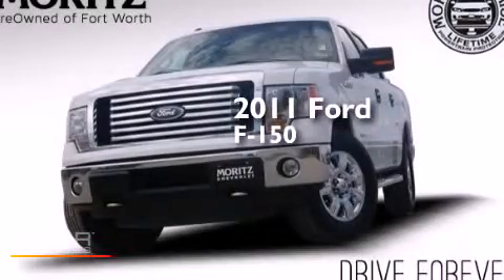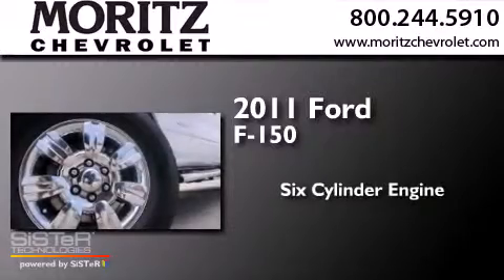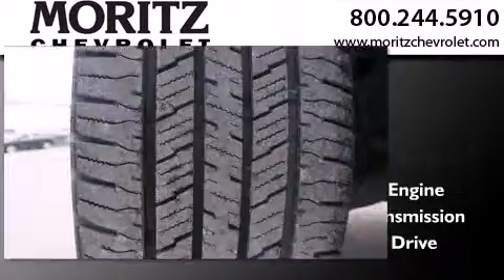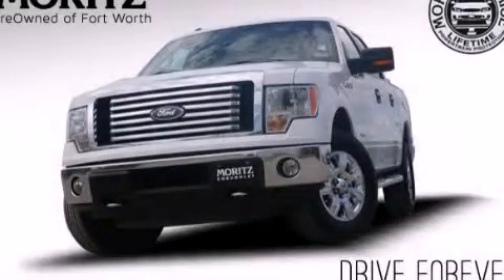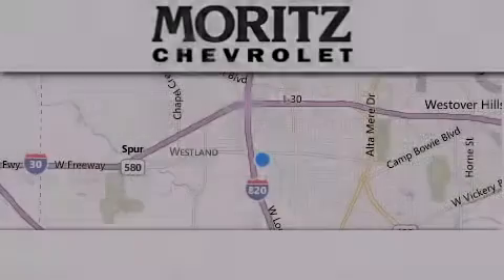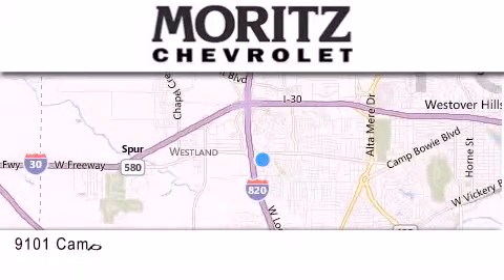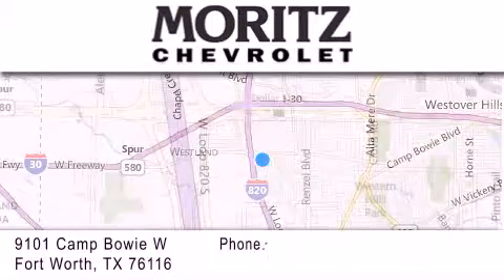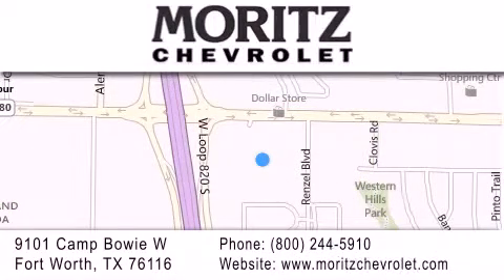2011 Ford F-150 Ft. Worth TX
We have been honored to serve the Fort Worth TX area , we promise that your experience at our dealership will exceed your expectations ! Year : 2011 Make : Ford Model : F-150 Engine : Turbocharged Gas V6 3.5/213 Trans . : Automatic Exterior : Oxford White Miles : 80,202 Stock : P18644 Moritz Chevrolet 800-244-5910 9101 Camp Bowie West Fort Worth , TX 76116